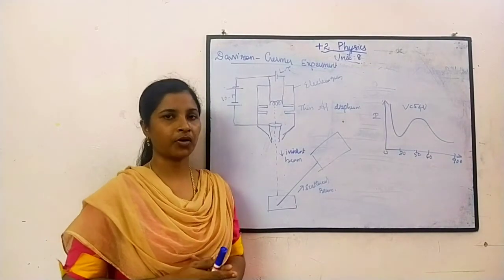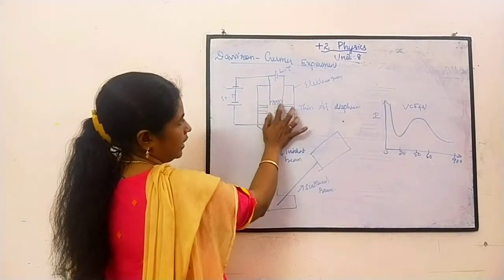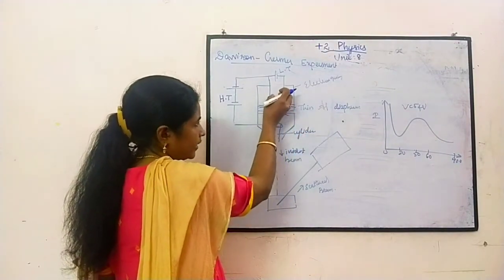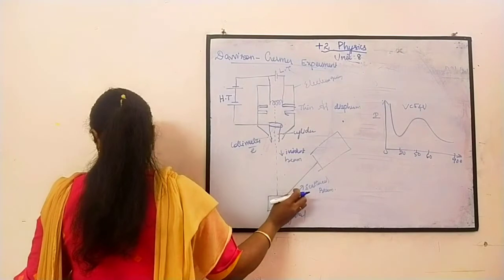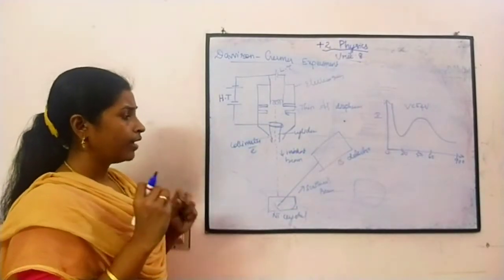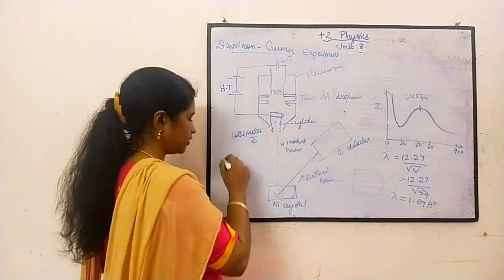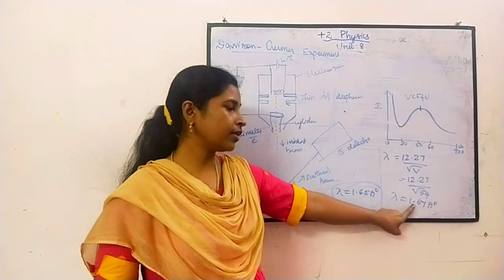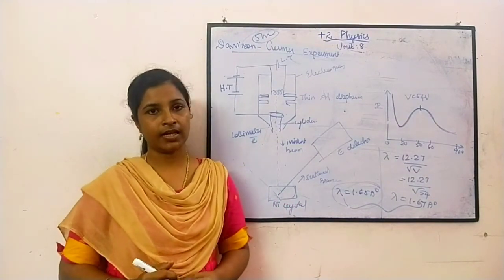12th Physics|Dual Nature of Radiation and Matter|Part 15|Davison and Germer Experiment